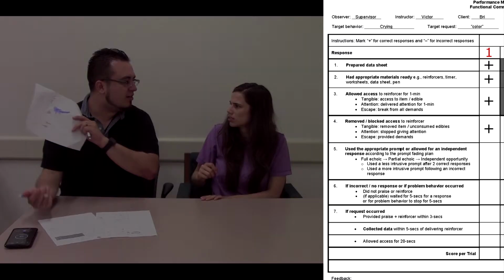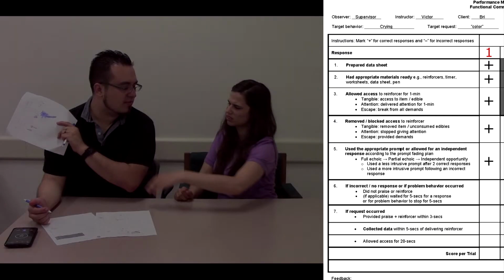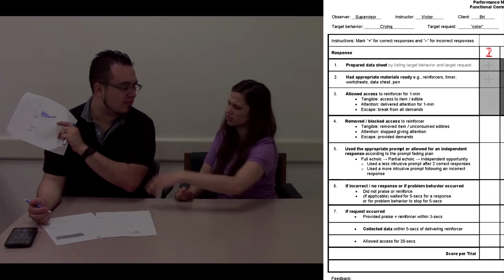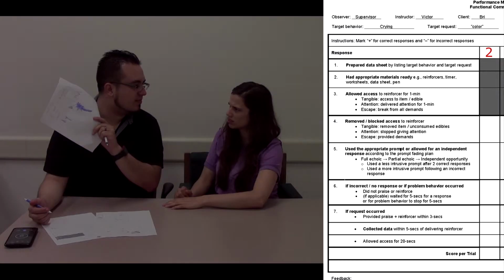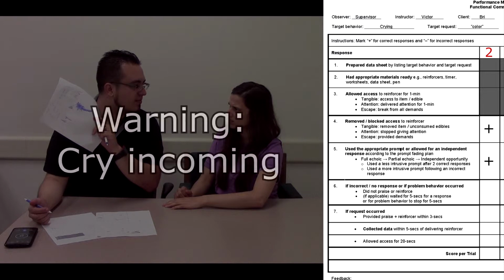FCT - Practice PMT Data Collection, Trials (1 and 2)